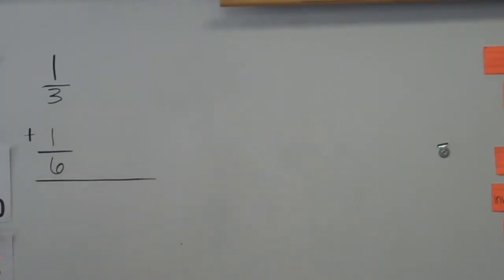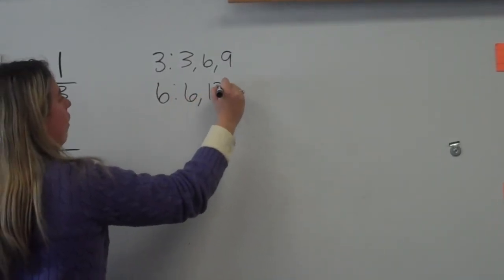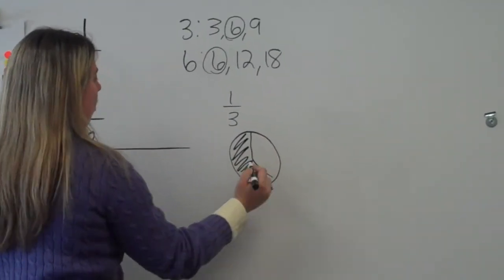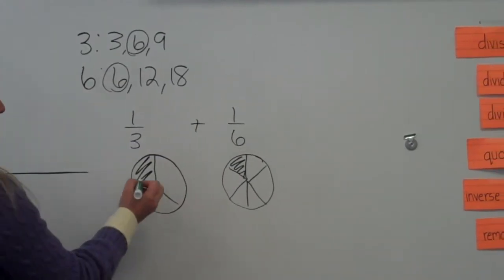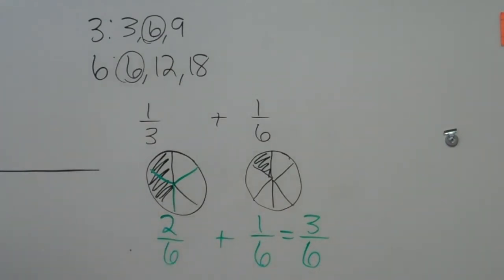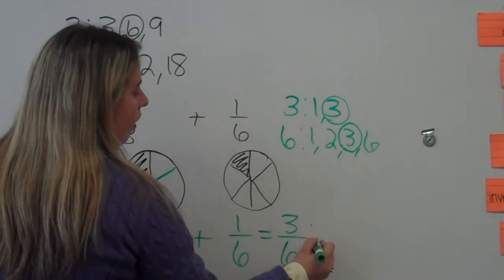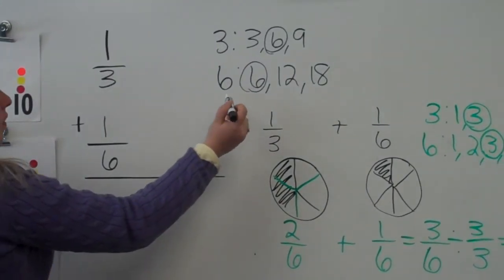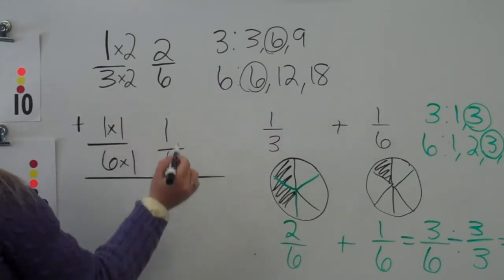Adding Fractions with Unlike Denominators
Eva shows you how to add fractions with unlike denominators using pictures and calculations.